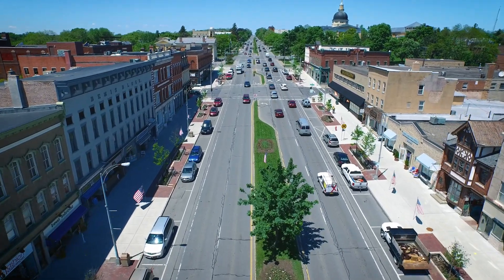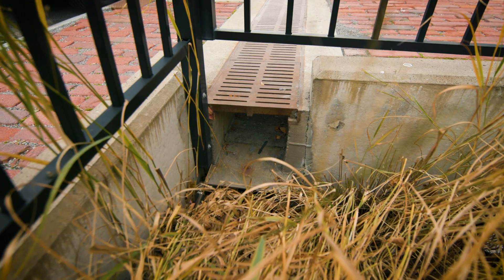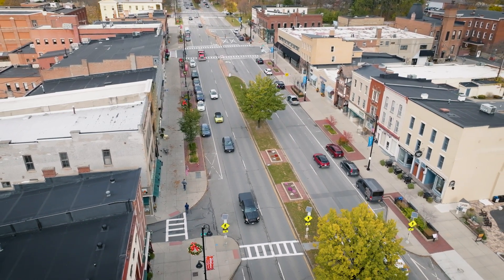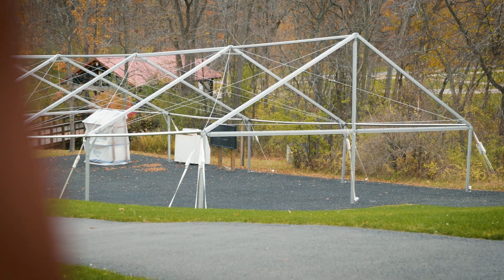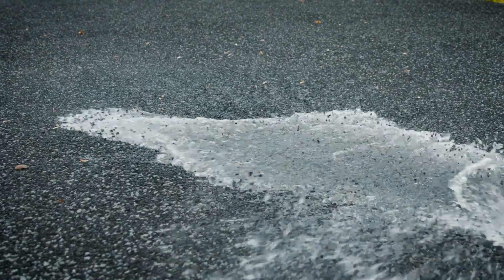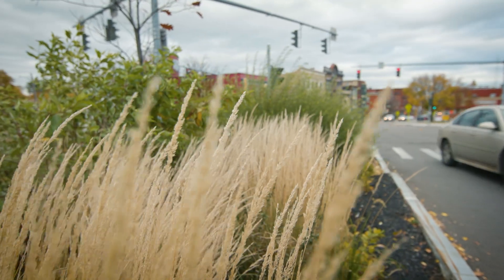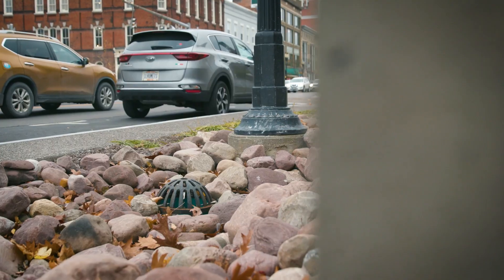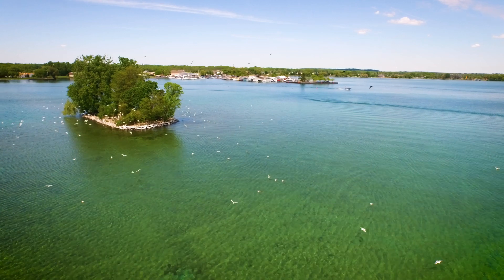Protecting Our Water Resources: A Case Study in Green Infrastructure (March 2024)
Newark, NY, March 11, 2024 - Protecting our water quality is paramount to our overall quality of life. So in order to do that, we need to make sure the water that goes into that lake is as good a quality as it can be.

That's where green infrastructure comes in.

Green infrastructure is a design solution to reduce vulnerability for communities for flooding and water
quantity and quality issues.

Most people don't even realize the benefits that green infrastructure provides for stormwater management.

If you're doing it right, green infrastructure features like bioswales and rain gardens usually are hidden in plain sight.

For more, see NYSG's "Coastal Communities Development" resource and "Great Lakes Coastal Processes and Erosion" resource